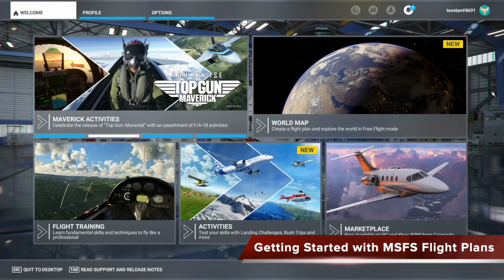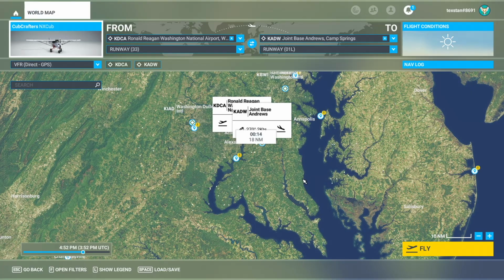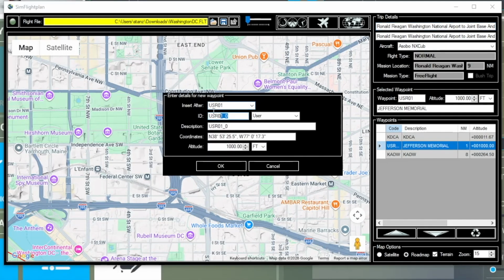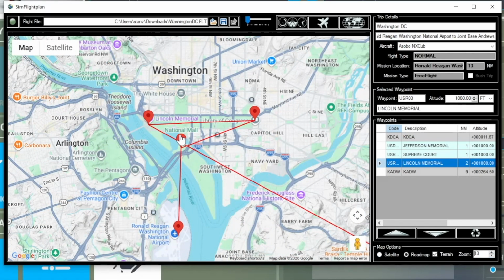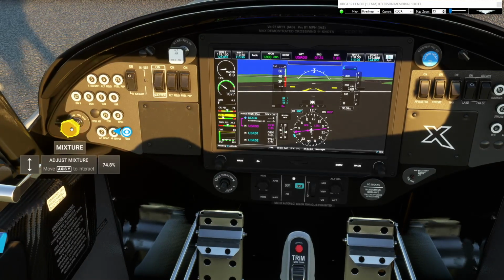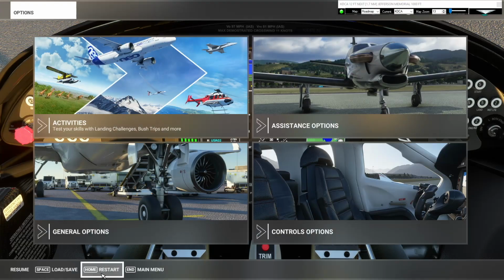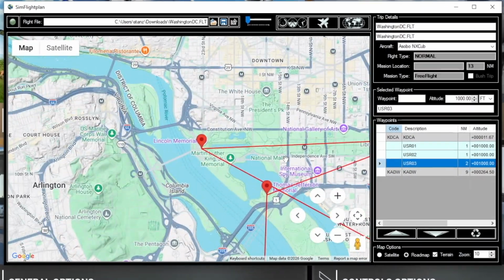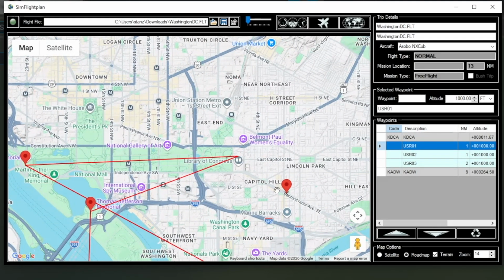Getting Started with MSFS Flight Plans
Learn to create flight plans in MSFS World Map and from the cockpit as well as creating and modifying them in Flightplan using Google Maps.

00:00 World Map Flight Plan
01:10 Modify Flight Plan
03:12 Cockpit Flight Plan
05:58 Recap